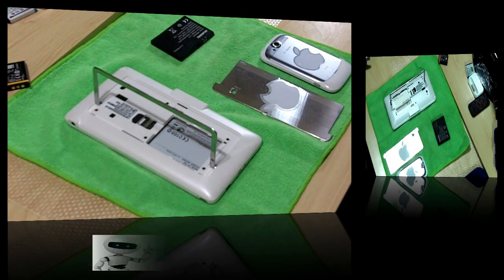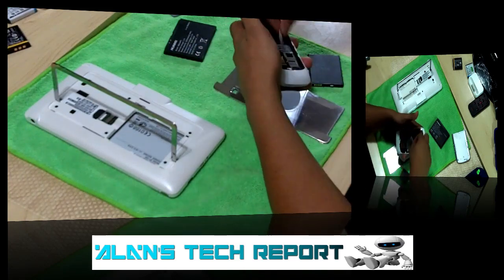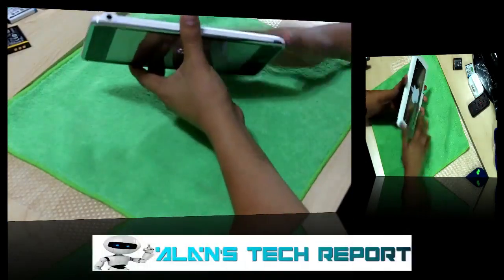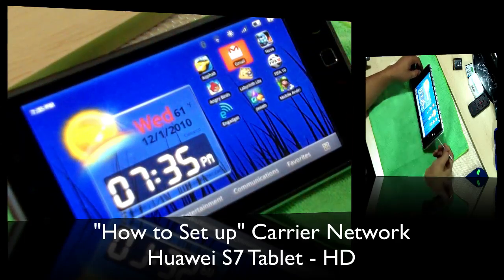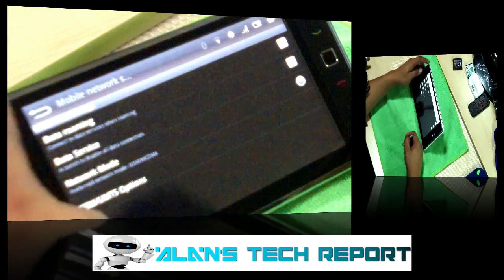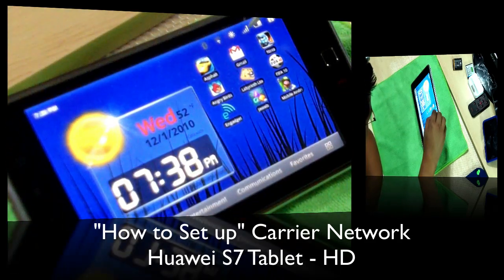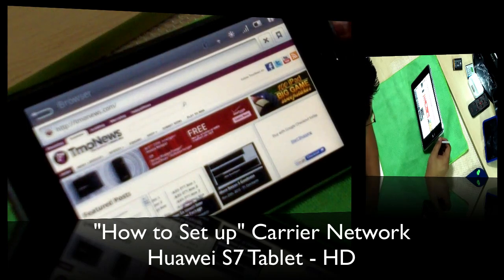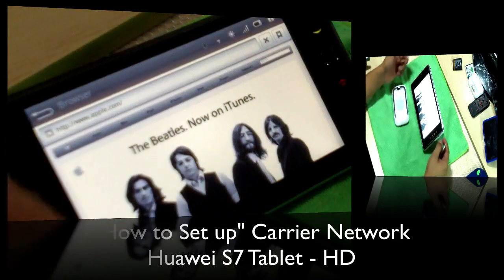"How to Set Up" Your Network Carrier Huawei S7 Tablet Part.1 HD - AlansTechReport